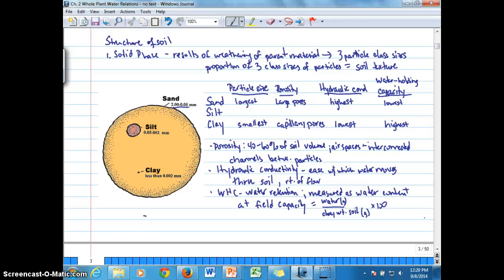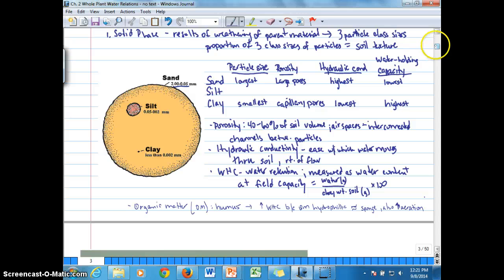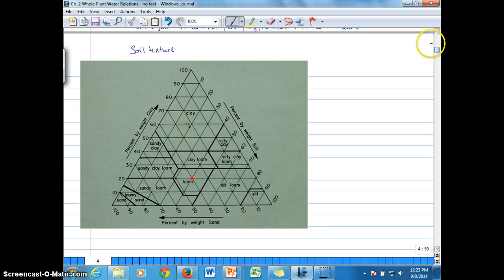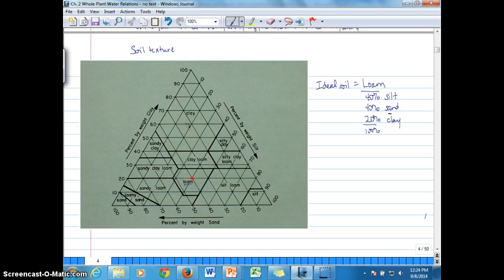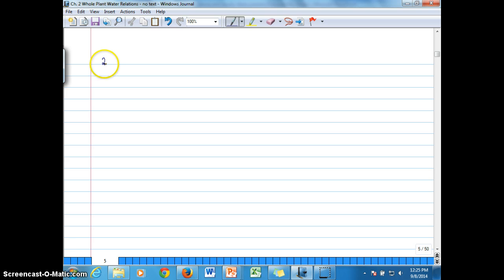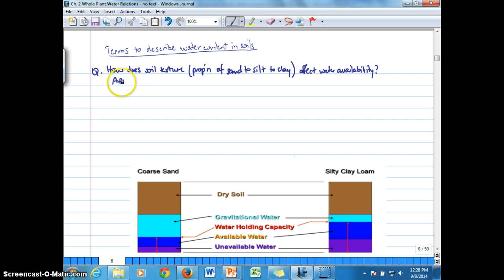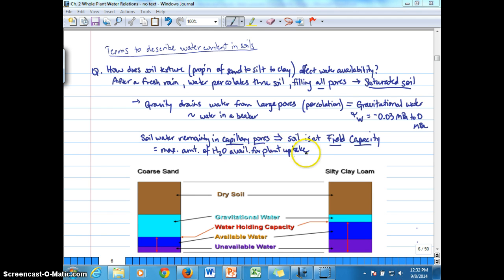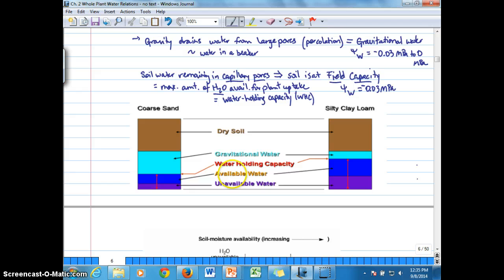Ch. 2B Whole Plant Water Relations: Soils and Water Content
Defines ideal soil texture, and terms to describe soil water content and plant-available vs. unavailable water.